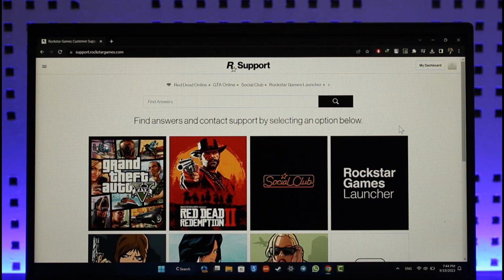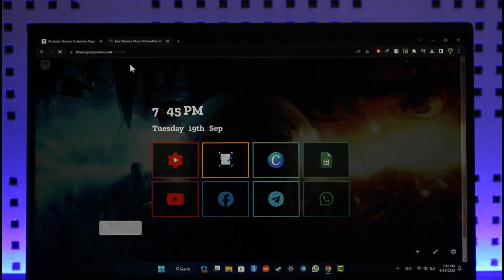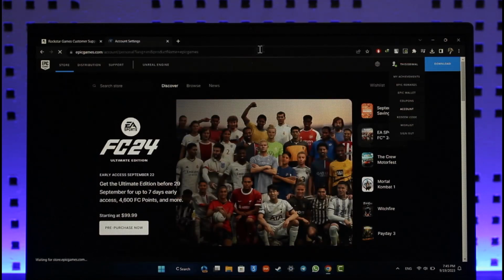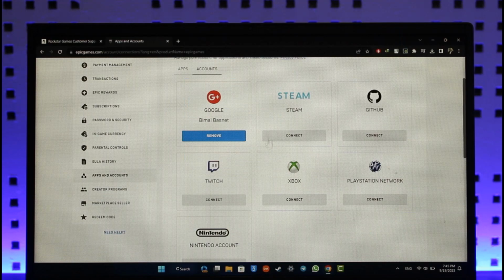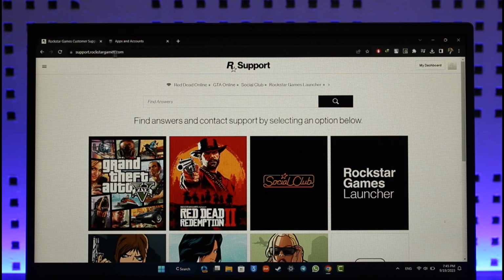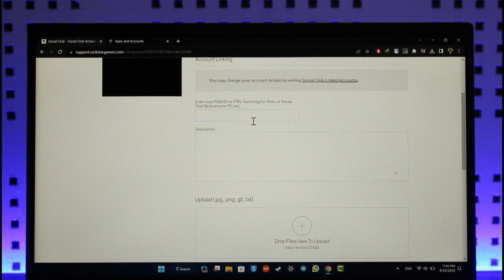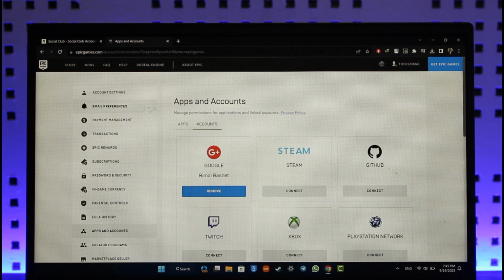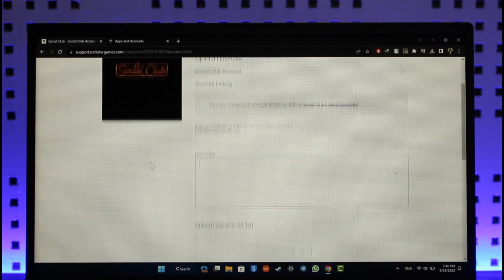Unlink Social Club from Epic Games !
In this tutorial video, I am simply going to show you how to unlink Social Club from Epic games.

~Chapters:
0:00 Introduction
0:13 First Way
0:48 Second Way
1:19 Conclusion